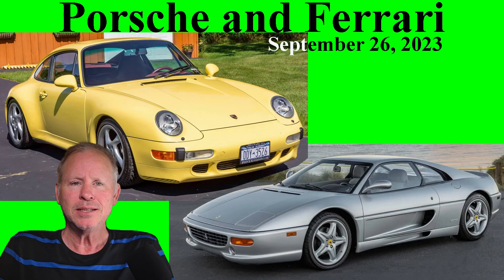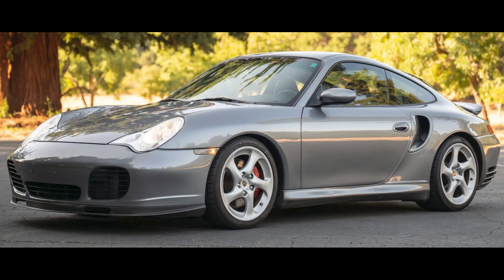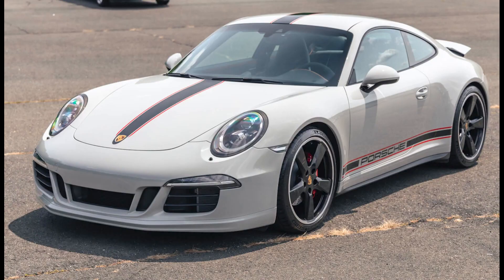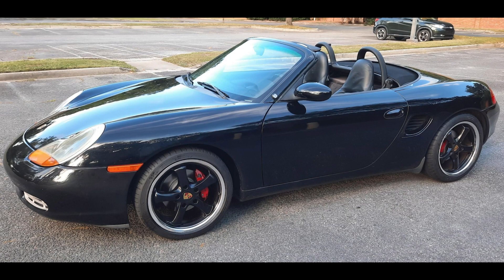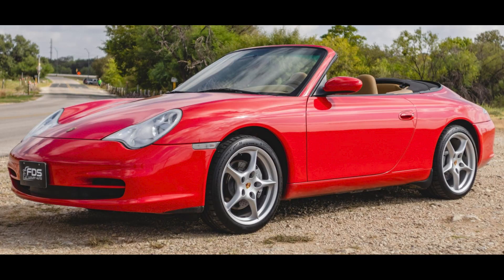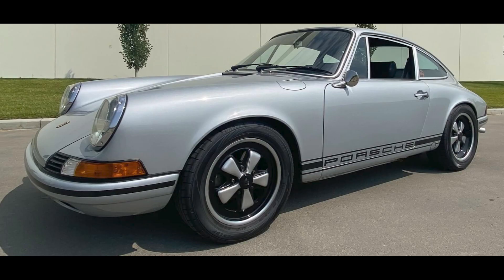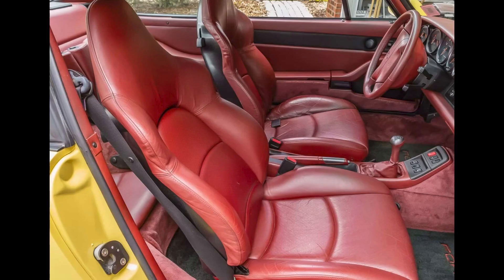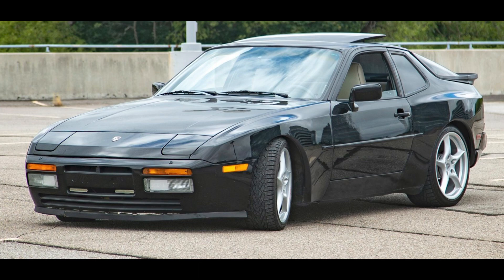Today, a 356, seven 911s, a pair of Cayman, a Boxster and a Ferrari F355.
Porsches sold on Bring a Trailer include a black 2009 Porsche Cayman with 94,000 miles Sold for $26,000.  This car has an excellent finish…and inside it’s a sad world of sandy trouble. This was a fair sale.  An arctic silver 37,000-Mile 2007 911 Targa 4 Sold for $50,000.  A decent car…this was at the high end of fair.  A seal gray 34,000-Mile 2002 911 Turbo Coupe Sold for $67,000.  A little high for the car in its present condition, it seems to have been purchased by a dealer.  We may soon see this again… A silver 1957 356A 1600 Coupe Sold for $120,356.  In the very long run, this may be seen as a bargain price.  Today, it was a fair sale.  A fashion gray 2,300-Mile 2016 911 GTS Rennsport Reunion Edition Sold for $192,000.  One of 25, this options-package edition stickered at $148,000, and it was well sold.

For Ferrari, an argento Nürburgring 1999 F355 Berlinetta with 31,000 miles Sold for $171,000.  $150 is probably a fair/bargain price on this car…it was well sold.

On Cars & Bids, a triple black 1999 Porsche Boxster with 69,000 miles sold for $8900.  A car with a handful of opportunities, this was a fair sale price.   A speed yellow 2008 Cayman S With 95,000 miles sold fo $20,696.  A BEDI all the way…beautiful exterior and disappointing tainted tan trauma zone interior…this was a bargain.  Speaking of trauma-inducing interiors, a guards red over…savannah beige…2003 911 C4 Cabriolet with 31,000 Miles sold for $30,430.  A car with some important service items and replacements in place, this was at the far end of fair.

On PCarMarket, an arctic silver 2002 911 TARGA WITH 118,000 MILES SOLD FOR
$21,300.   A few items to be addressed here, but…a big bargain.  As a value investor, it’s impossible not to compare the previous 997 to this 996 targa, and I’ll do just that in today’s short video.  A silver 1970 911T COUPE 2.7L
Located in Canada sold for $100,000. A slicktop that has received a little massaging, this car is a four-time seller on Bring a Trailer, starting in 2018 for $61,000, 2019 for $69.5, $100,000 this past April, and then $91,000 last month.  This sold in the ballpark of fair. A pastel yellow ONE-OWNER 38,000-MILE 1998 911S
Sold for $175,000.  Another full-on BEDI, although pastel yellow is a bit more divisive than speed yellow.  The interior, also polarizing, screams for help, or someone screamed for help and this was the result of the tragedy…this 993 was well sold.

One car on Bring a Trailer was bid with its reserve not met today, September 26th: a rosso corsa over beige 27,000-Mile 1987 Ferrari 328 GTS was Bid to $99,500.  On Cars & Bids a black 1986 Porsche 944 Turbo with 124,000 miles located in Canada was bid to $8500.